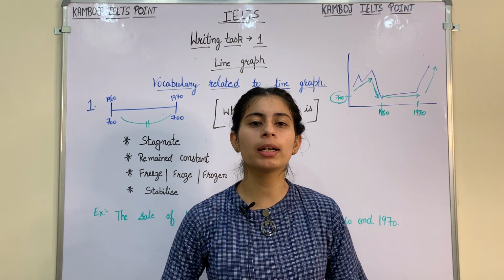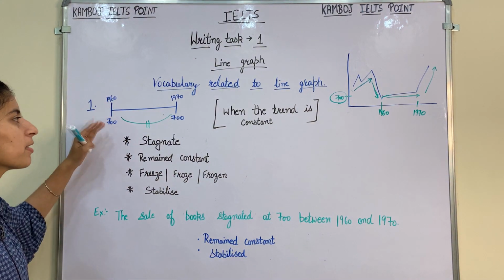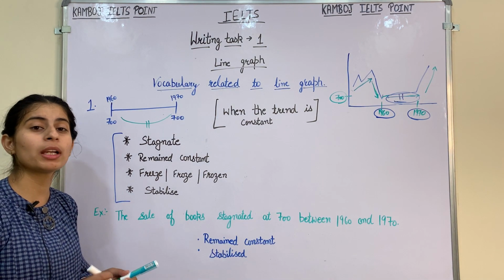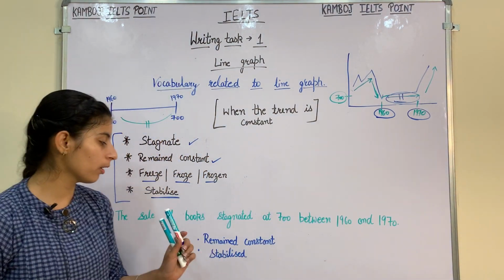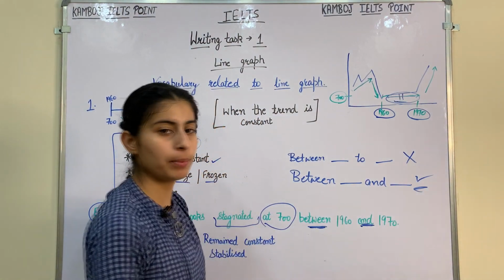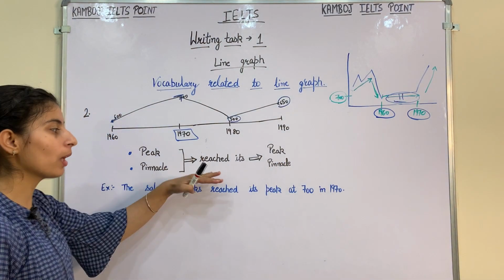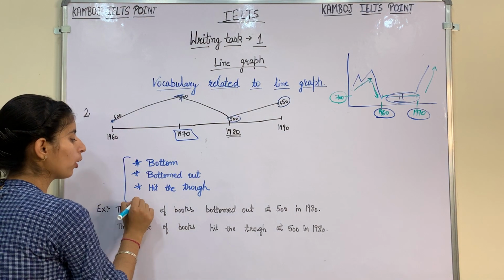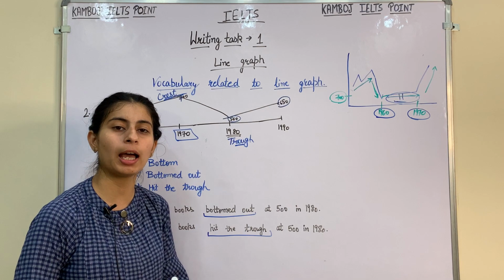Writing Task 1 Academic || Line Graph || Vocabulary to Get 7+ band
Line graph is an important type of graph in academic writing task 1, in which we have to explain different lines and its trends. There are some specific structures that we have to use to explain these trends. In this video I explained different vocabulary words that will help students to get more than 7 bands in their writing exam.

we make motivational videos and short movies along with general vlogs.